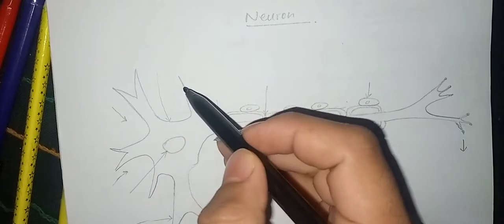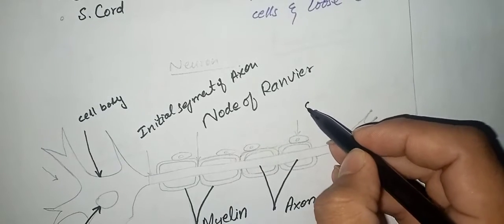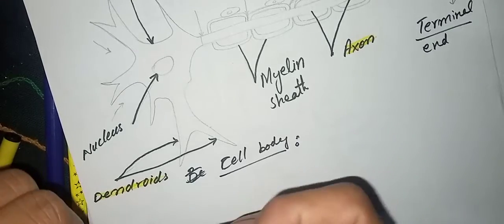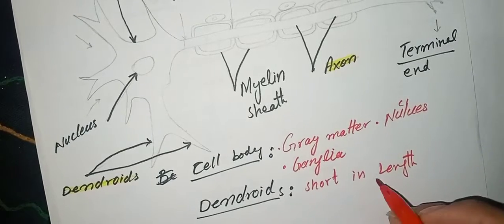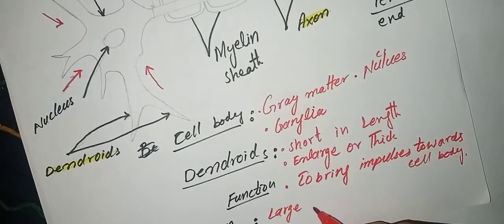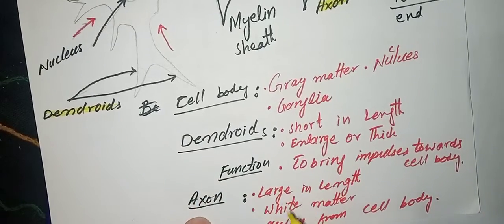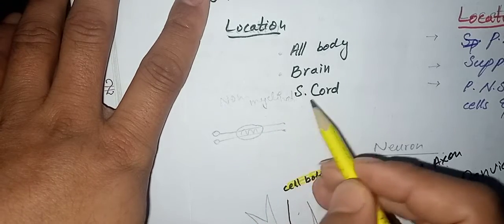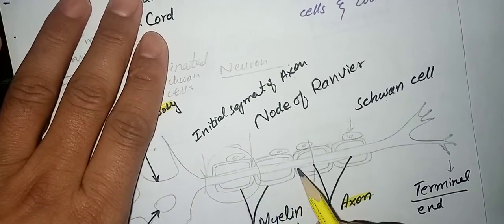Neuron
Neuron is a cell

which consists of 3 different parts

1 cell body

2 Dendrites

3 Axon